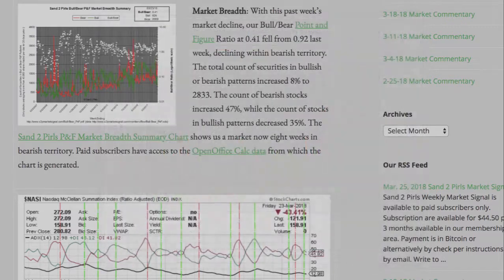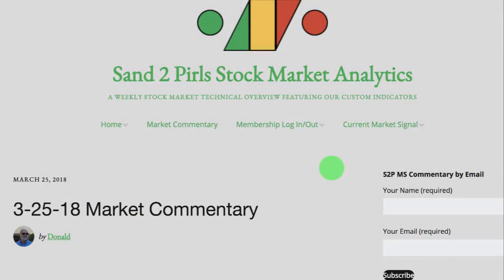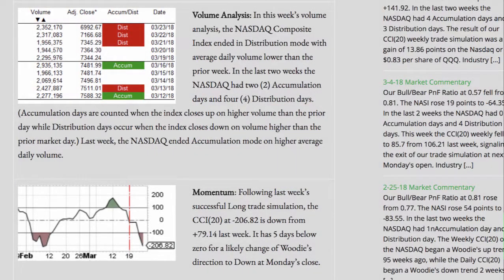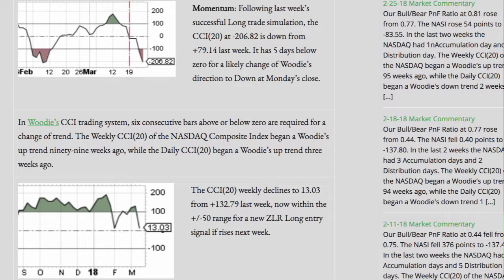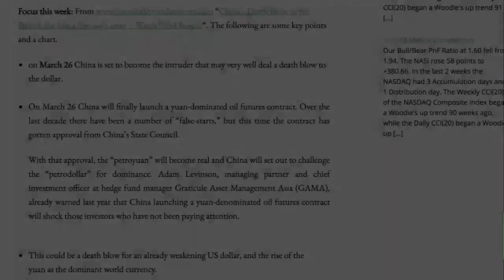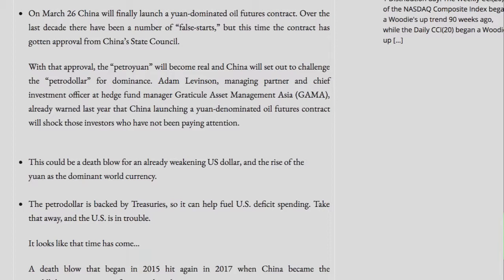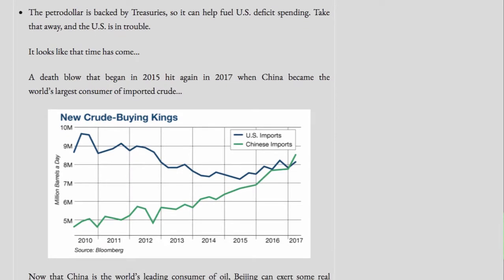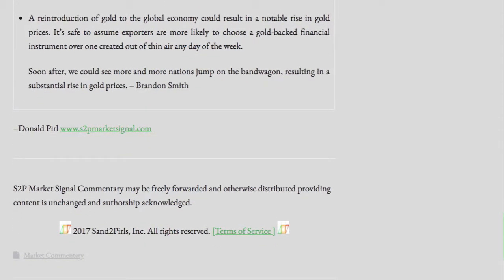Sand 2 Pirls Stock Market Commentary March 25, 2018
“China’s Death Blow to the Petrodollar just a few day’s away – Watch Gold Benefit“.

Fair use of website shots for education, commentary and review.

While Sand 2 Pearls retains copyright to original audio and video content, free reproduction and distribution is permitted and encouraged, so long as alteration is not made to lose or misconstrue meaning, and so long as materials are offered free of charge and without commercial encumbrance.

Video contents are intended for entertainment, and should not be taken as professional advice of any kind. Information offered is believed to be true. However, all information is gleaned from external sources and is offered "as is" with no guarantee of accuracy.